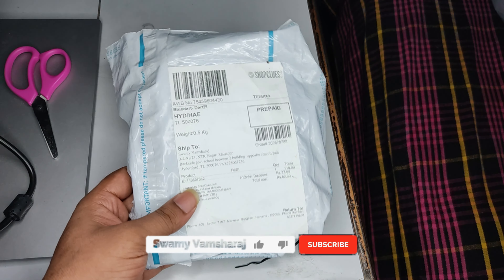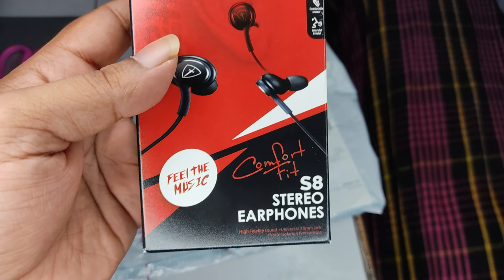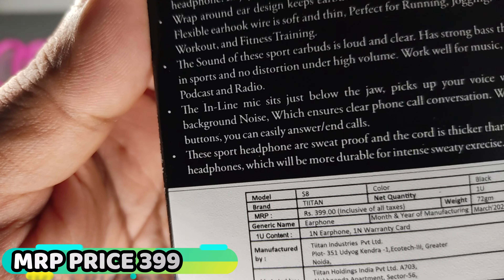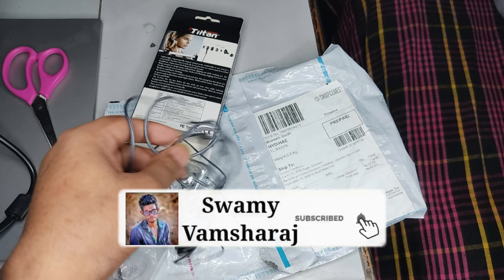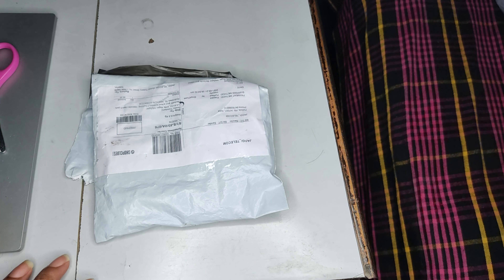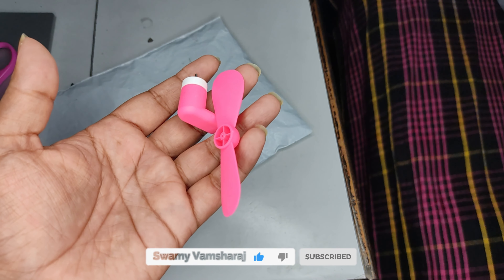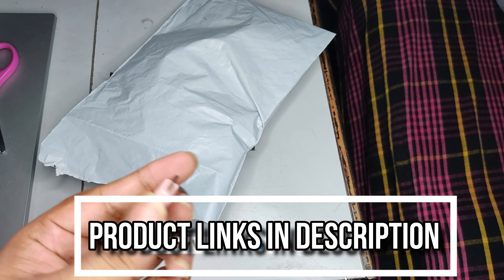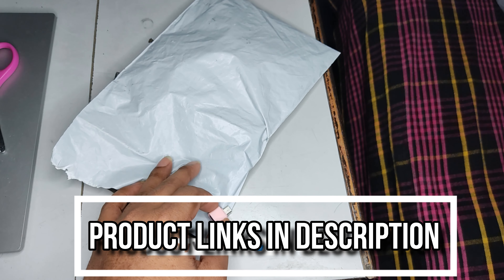How to Buy Best earphones under 80 | usb light,usb fan, otg for 60 rupees| TELUGU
Best earphones under 80 + mic superb earphones | usb light + usb fan + otg = 60 rupees| telugu
top 5 best earphones under 500 2021 in telugu
top 4 best earphones under 500 2021 in telugu
top 3 best earphones under 500 2021 in telugu
top 2 best earphones under 500 2021 in telugu
top 1 best earphones under 500 2021 in telugu
top 5 best earphones under 400 2021 in telugu
top 4 best earphones under 400 2021 in telugu
top 3 best earphones under 400 2021 in telugu
top 2 best earphones under 400 2021 in telugu
top 1 best earphones under 400 2021 in telugu
top 5 best earphones under 300 2021 in telugu
top 4 best earphones under 300 2021 in telugu
top 3 best earphones under 300 2021 in telugu
top 2 best earphones under 300 2021 in telugu
top 1 best earphones under 300 2021 in telugu
top 5 best earphones under 200 2021 in telugu
top 4 best earphones under 200 2021 in telugu
top 3 best earphones under 200 2021 in telugu
top 2 best earphones under 200 2021 in telugu
top 1 best earphones under 200 2021 in telugu
top 5 best earphones under 100 2021 in telugu
top 4 best earphones under 100 2021 in telugu
top 3 best earphones under 100 2021 in telugu
top 2 best earphones under 100 2021 in telugu
top 1 best earphones under 100 2021 in telugu
best earphones for pubg in 2021
best earphones for pubg in 2021 in telugu
best earphones under 500
best earphones
earphones under 500
best earphones under 500 telugu
top cheap earphones
cheapest earphones
best earphones reviews in telugu
top earphones 2021
best wired earphones
cheap wired earphones
best earphones for pubg
Best earphones under 80
Best earphones under 80 + mic
Best earphones under 80 + mic superb earphones
usb light + usb fan + otg = 60 rupees| telugu
usb light unboxing
best usb light unboxing
best usb light unboxing 2021
best usb light unboxing in telugu
usb fan unboxing
best usb fan unboxing 2021
best usb  fan unboxing in telugu
best otg unboxing
best otg unboxing 2021
best otg unboxing in telugu